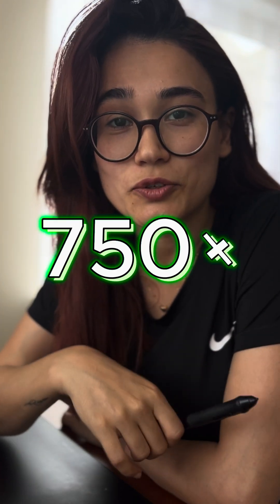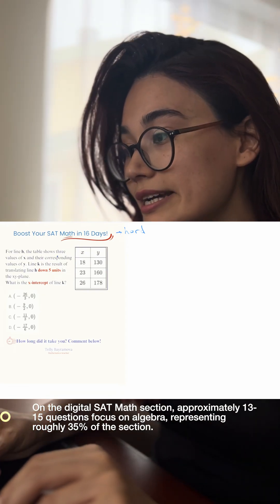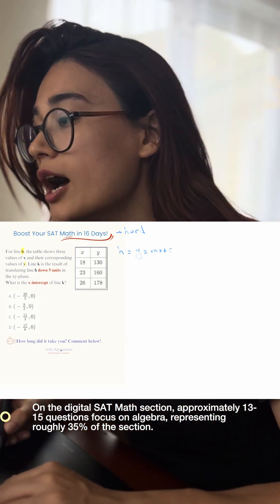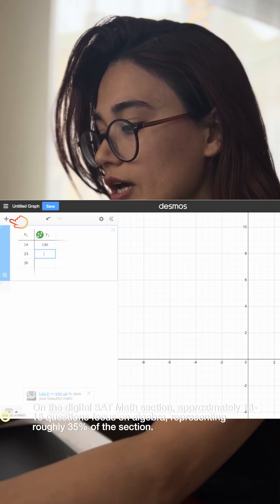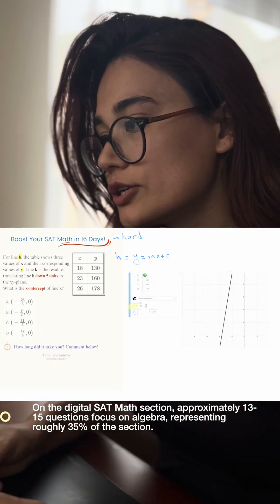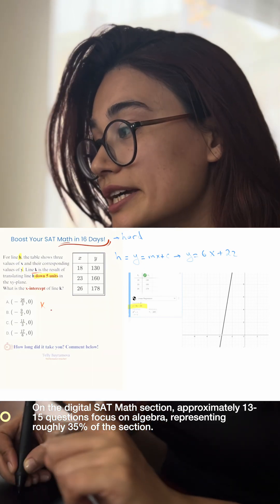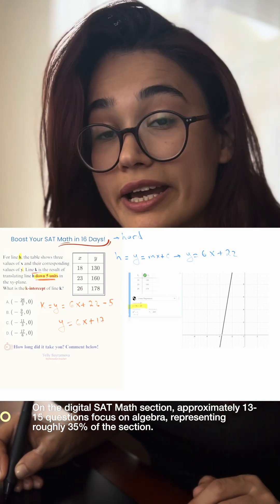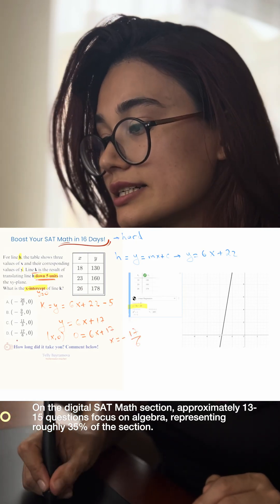Hard DigitalSAT question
Videoda Digital SAT imtahanında qarşınıza çıxma ehtimalı yüksək olan sualın izahı var. Ümid edirəm ki, faydalı olar.